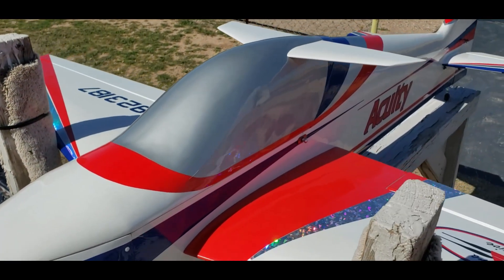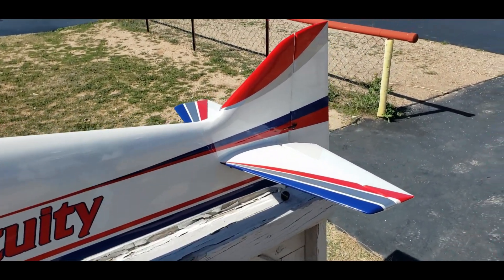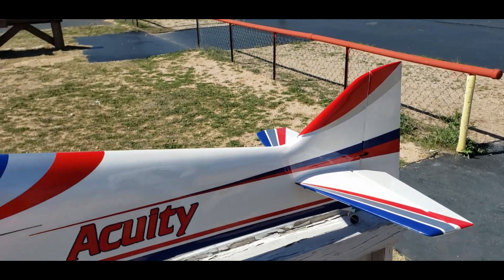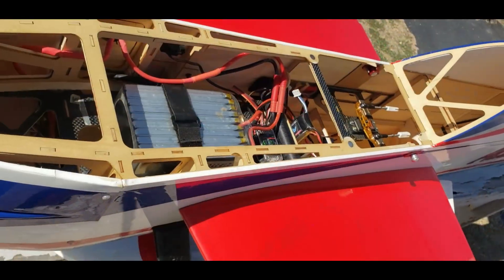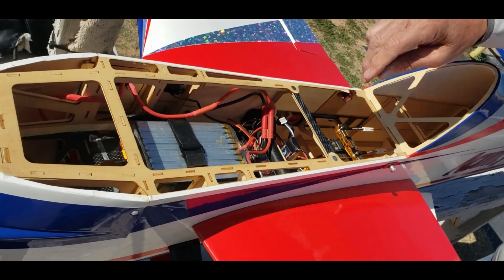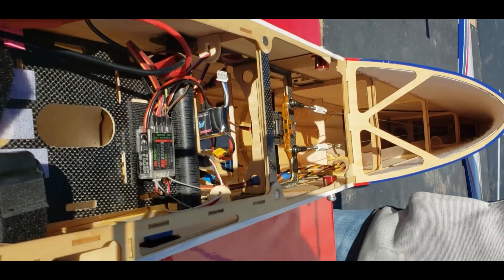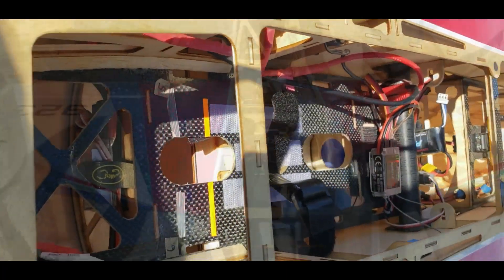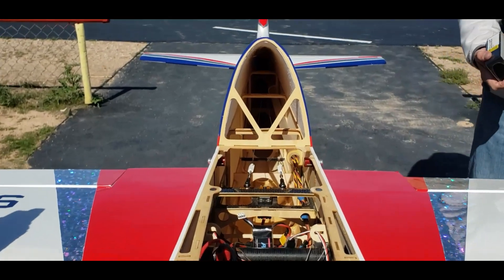Pattern Flying!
One of our R.C. club member flies his Precision Airplane take off, landing and flyby see inside plane as well!!

Basics for R.C. Flying!!
-- Airplane try maybe a flite test version
-- Radio Transmitter - TX16S
-- Reciever          - FSIA6B
-- ESC -- Electronic Stability Control -- I use an 80 Amp Skywalker
-- Servo  -- Best ones Ive found have metal gears inside them
-- Battery